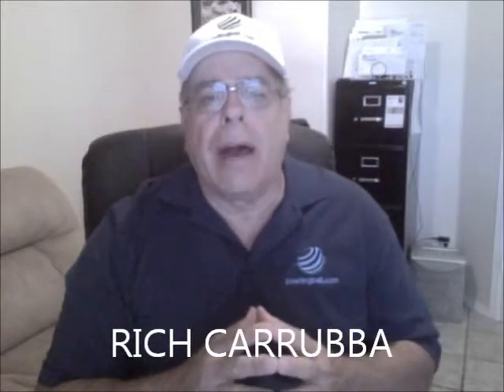How To Shop For Bowling Bags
Learning how to shop for bowling bags begins by familiarizing yourself with a variety of quality bowling bags presently available in the market. Next, you must determine which type of bag construction will best fit your needs. The best way to learn how to shop for bowling bags is to check out bowlingball.com and examine bag models produced by various manufacturers, read the description details about any given bag you choose, and see the colorful images of the latest bag models on the market.